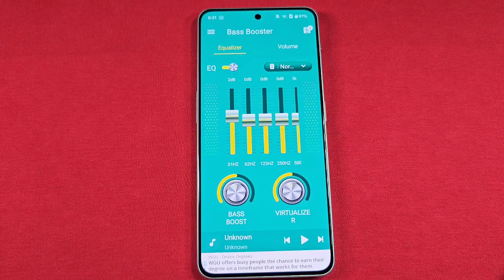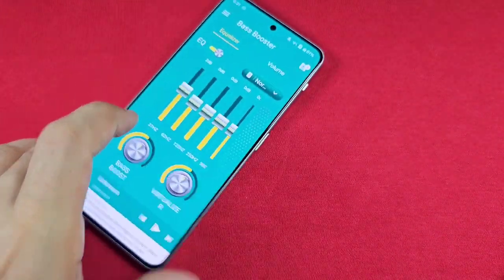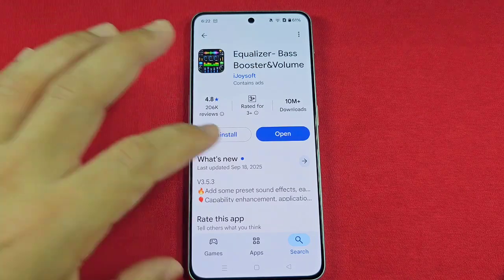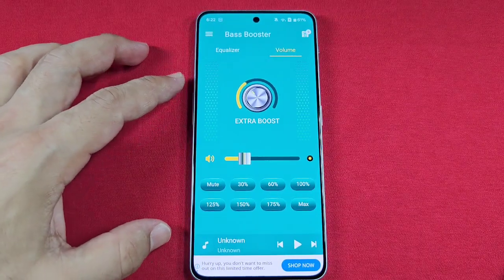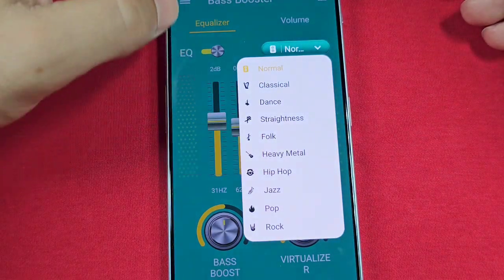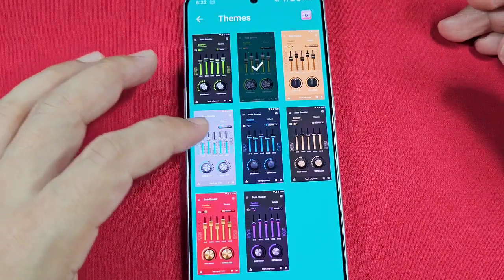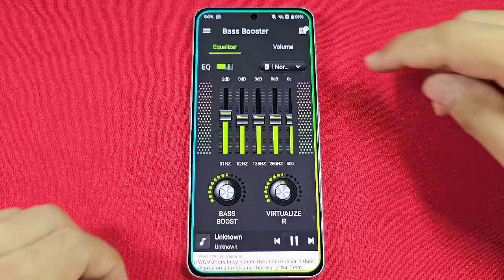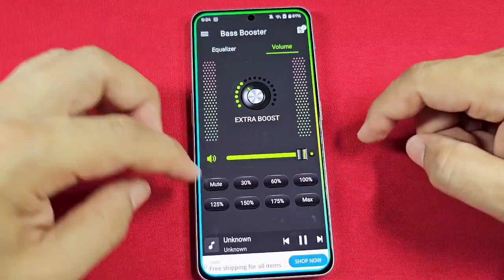Free volume booster app for Android smartphones (bass booster)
free Volume booster app bass booster for Android phone with play store and compatible apps

this app is one way in which how to make your phone speaker louder

The app is free with equalizer, virtualizer and loudness enhancement sound effects

This is similar to Dolby Atmos sound settings and comes with presets like jazz, pop, classic, rock and R&B

this volume booster has been tested and proven to increase volume by at least 20%

it's compatible with the following Android smartphones

Pixel phone
Samsung Galaxy phone
Nothing Phone
OnePlus phone
Motorola phone
Xiaomi phone
Oppo phone
realme phone

works with these Samsung Galaxy phones

Samsung A25
Samsung A15
Samsung A16
Samsung A35
Samsung S23
Samsung S24
Samsung S25
Samsung A55